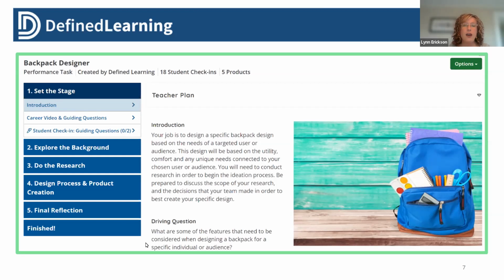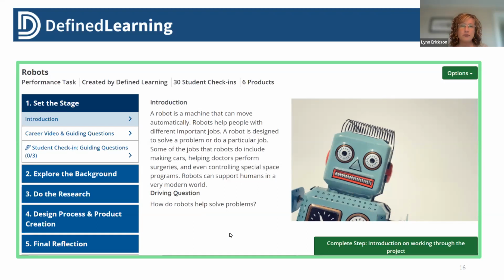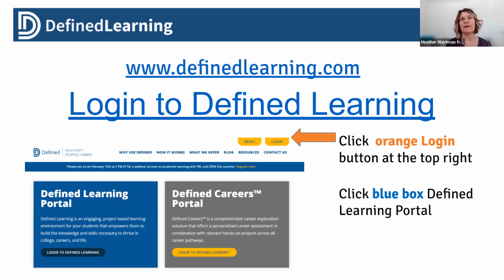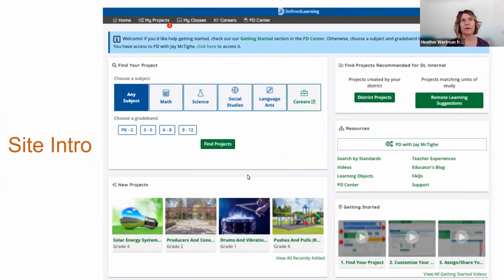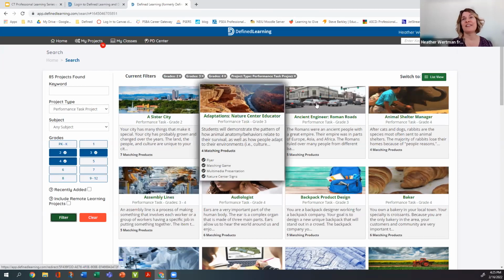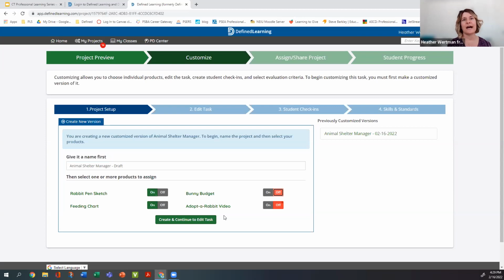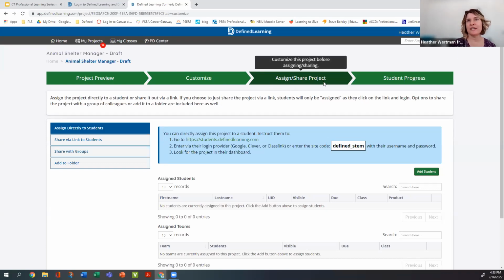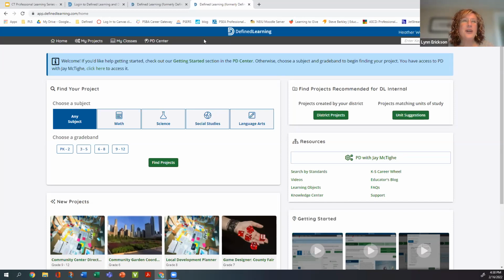CT Defined Learning Showcase and Takeaway (02/16/2022)